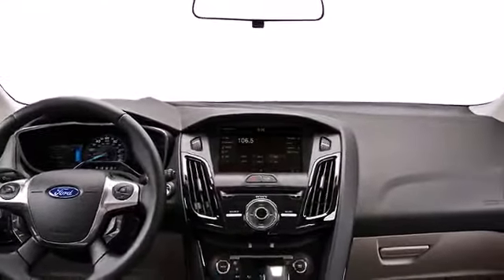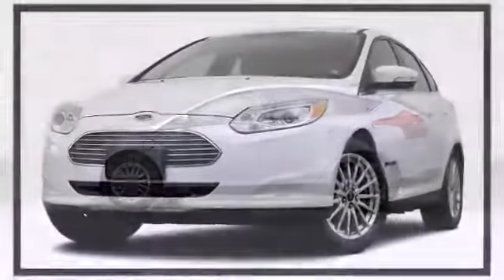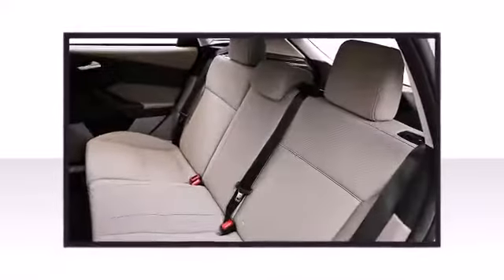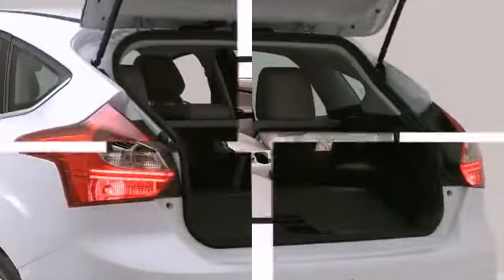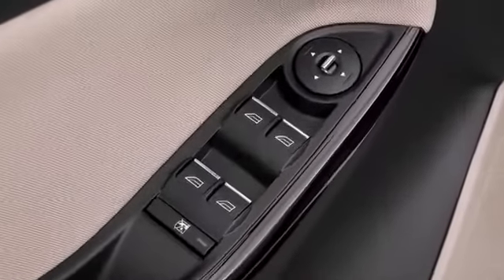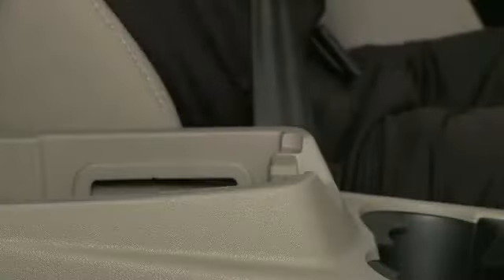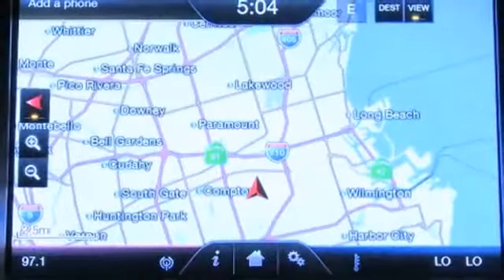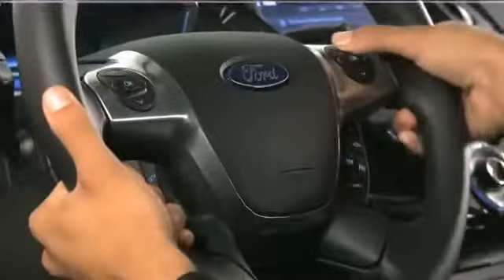2013 Ford Focus Electric Hatchback